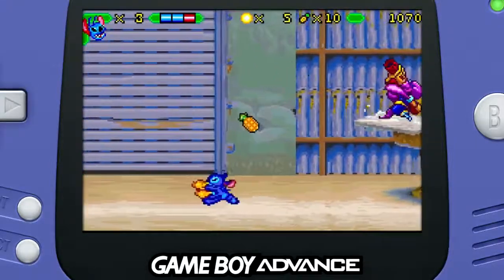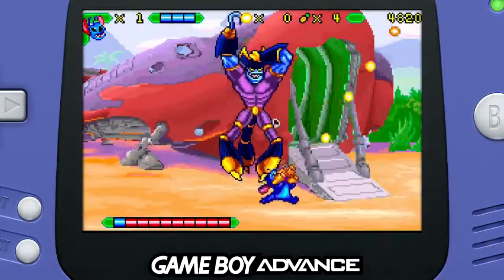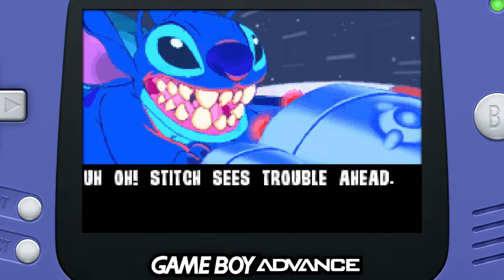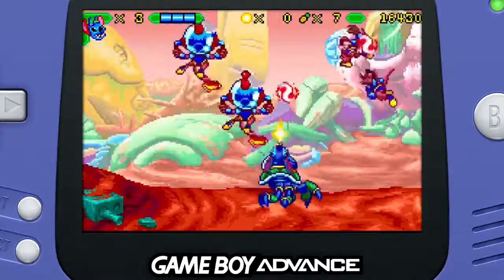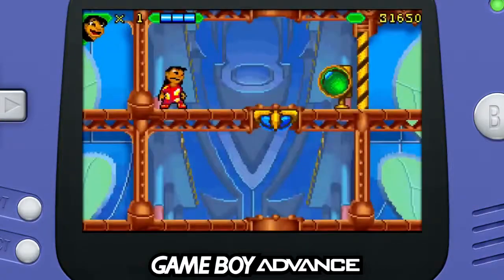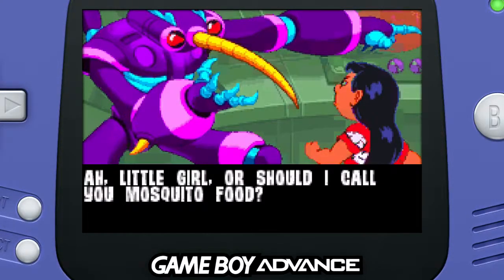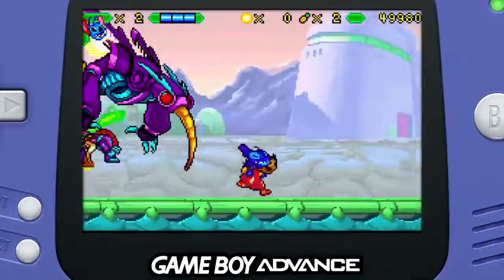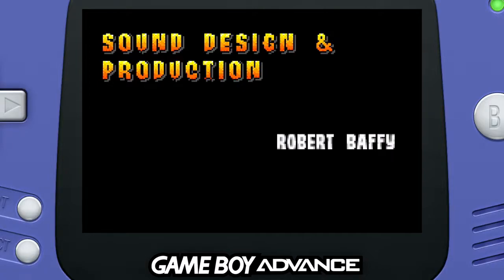The Cup Souls (and Metal Slug Wannabe) of Disney Games | Jack plays Lilo and Stitch (GBA)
Like what I do? Feel free to tip me.